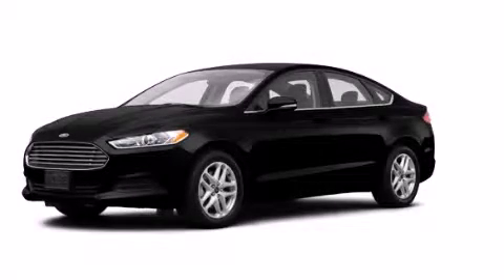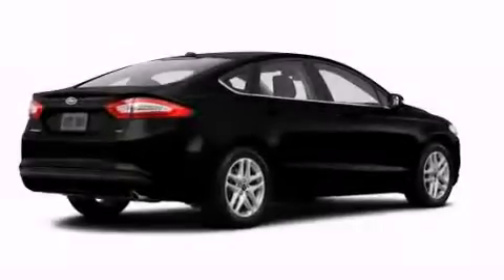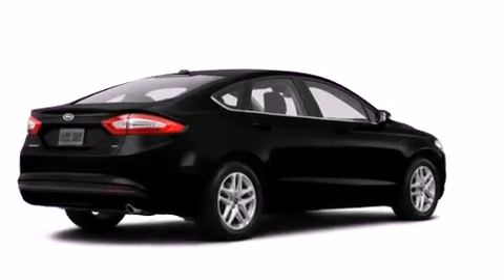2014 Ford Fusion Plainville CT 06062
We are proud to present this 2014 Ford Fusion . We've been honored to serve the Plainville CT area , we promise that your experience at our dealership will exceed your expectations ! Year : 2014 Make : Ford Model : Fusion Engine : 2.0L 4 Cyl. Turbocharged Trans . : 6-Speed Automatic Exterior : Black Miles : 3 Crowley Ford Lincoln Mercury http:// 245 New Britain Ave Plainville , CT 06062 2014 Ford Fusion Plainville CT